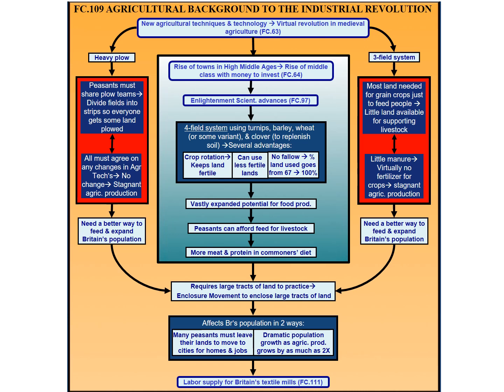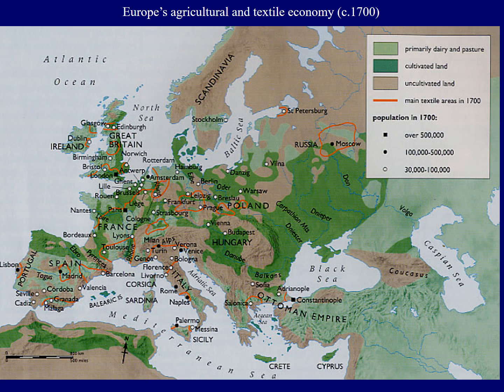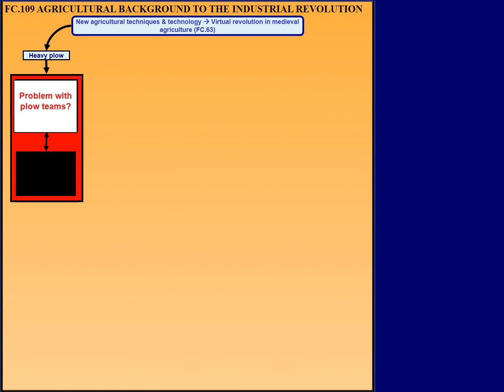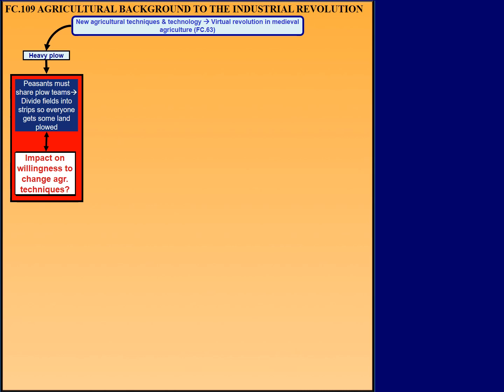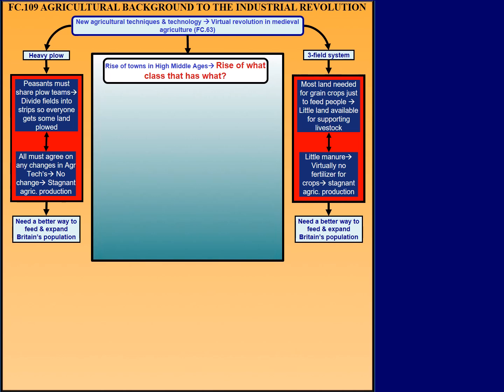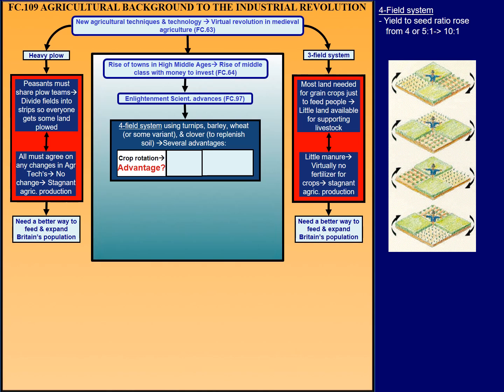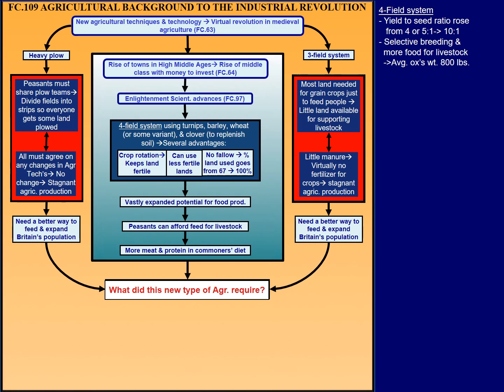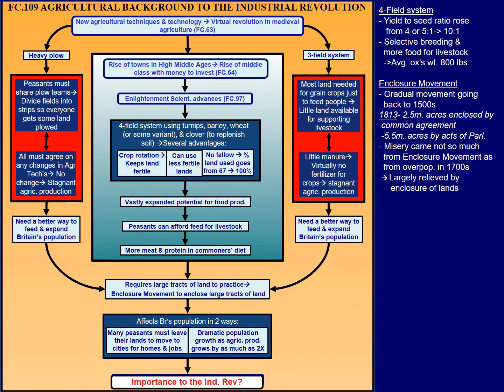The Agricultural Background to the Industrial Revolution